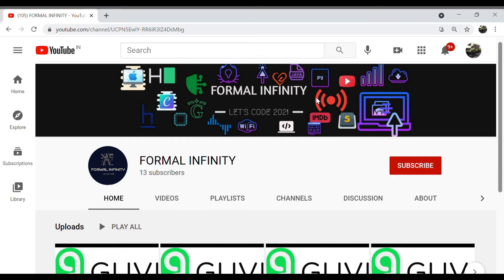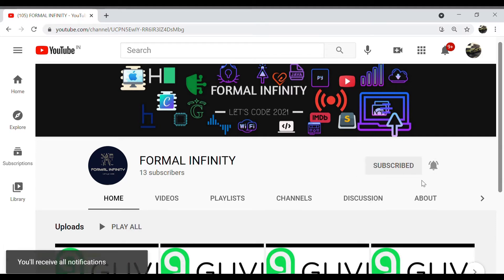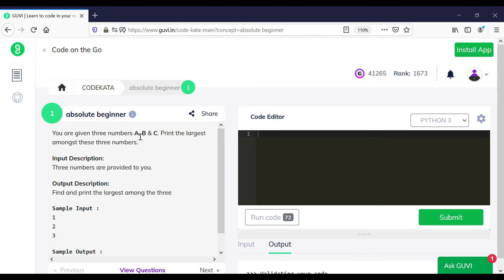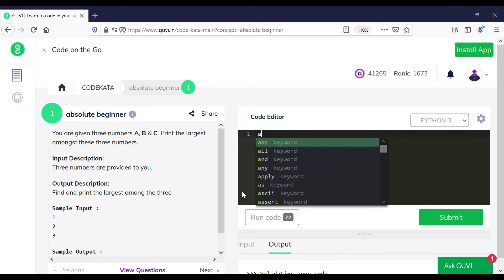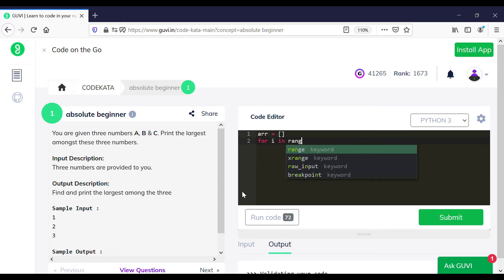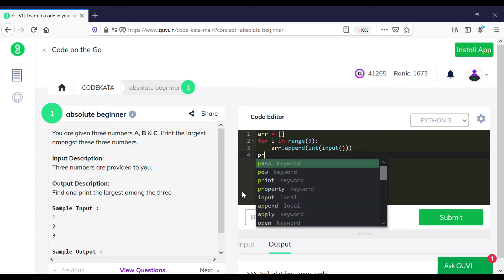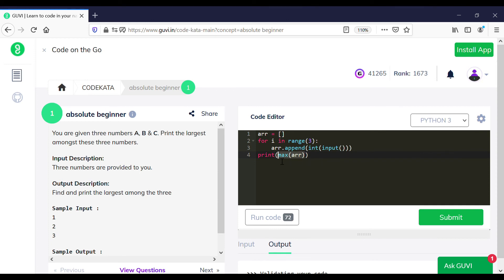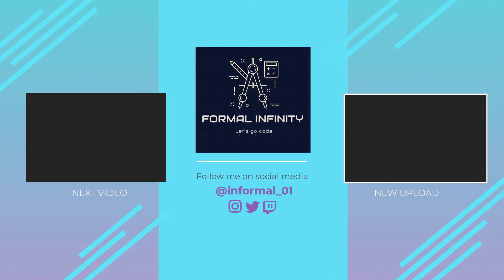Absolute Beginners Codekata program Solutions using Python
Question_1:-

You are given three numbers A, B & C. Print the largest amongst these three numbers.

arr = []
for i in range(3):
    arr.append(int(input()))
print(max(arr))